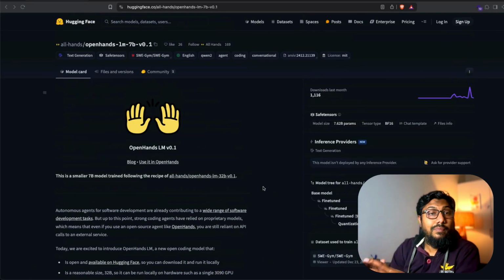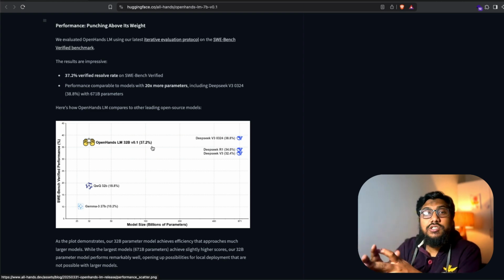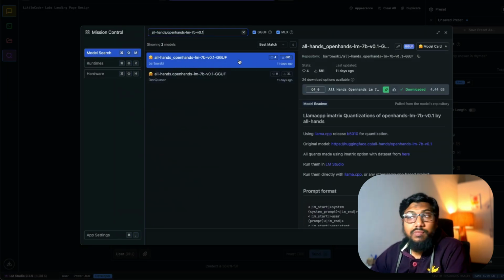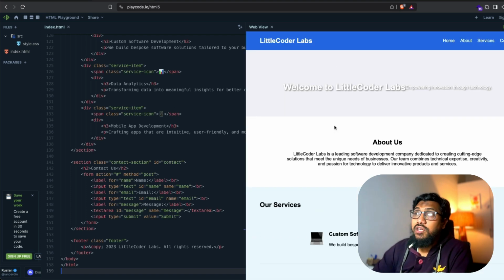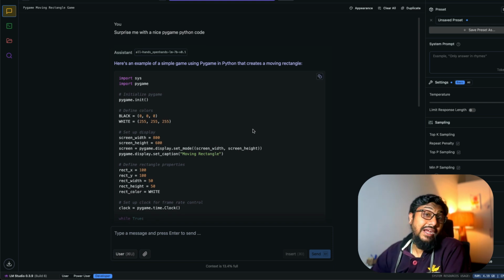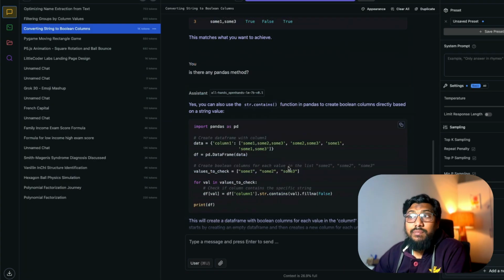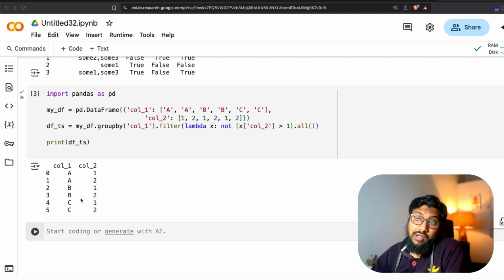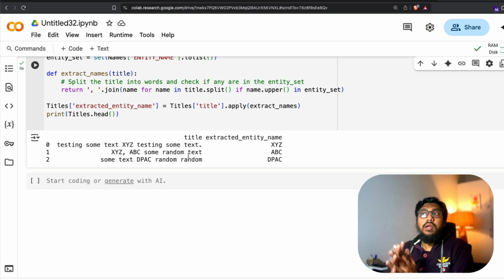This VIBECODING LLM Runs LOCALLY! 🤯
You can start vibecoding right now!

OpenHands LM is built on the foundation of Qwen Coder 2.5 Instruct 32B, leveraging its powerful base capabilities for coding tasks. What sets OpenHands LM apart is our specialized fine-tuning process:

We used training data generated by OpenHands itself on a diverse set of open-source repositories
Specifically, we use an RL-based framework outlined in SWE-Gym, where we set up a training environment, generate training data using an existing agent, and then fine-tune the model on examples that were resolved successfully
It features a 128K token context window, ideal for handling large codebases and long-horizon software engineering tasks